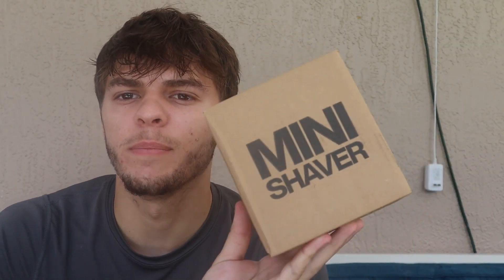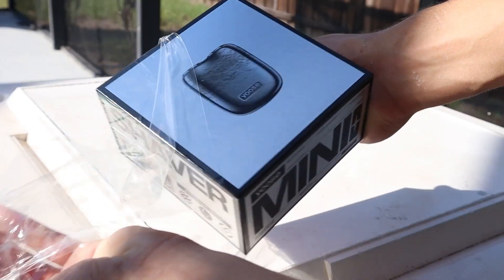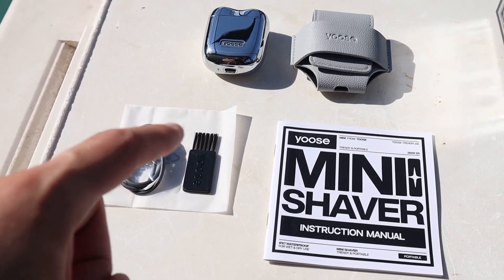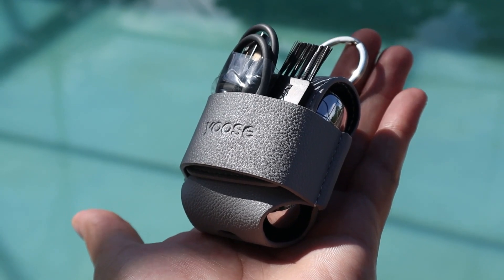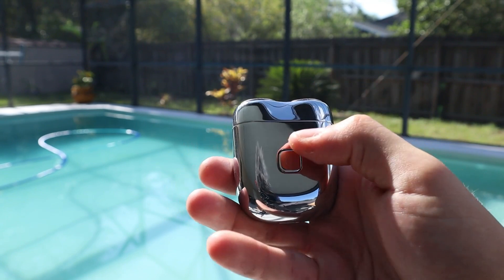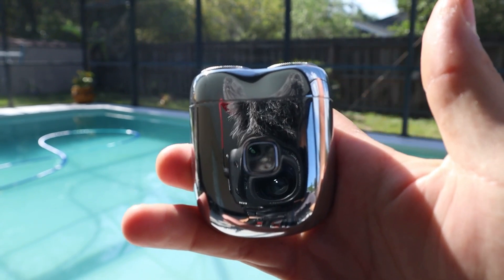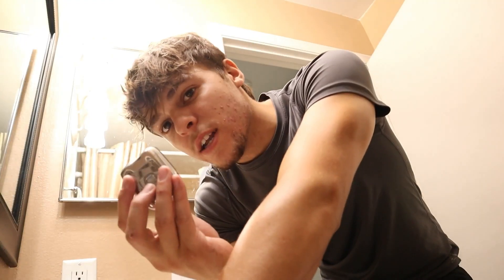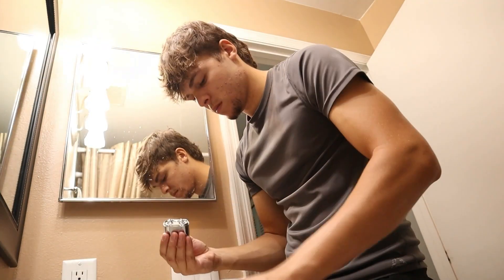Unboxing Alloy Mini Shaver Part II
Big things come in small packages! Say hello to the mini shaver that's perfect for on-the-go grooming.